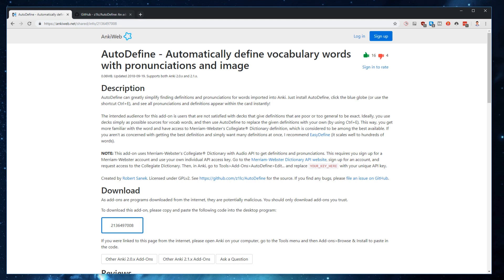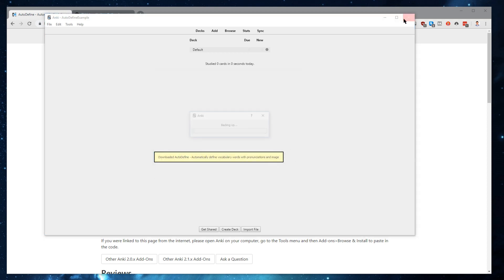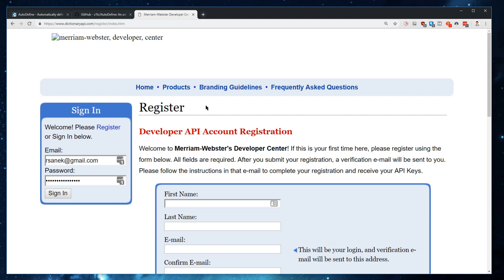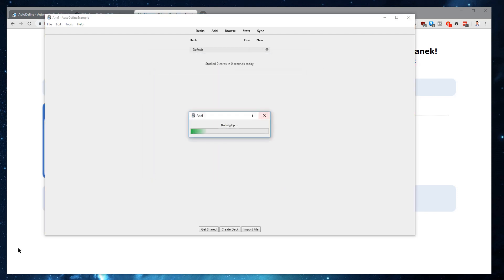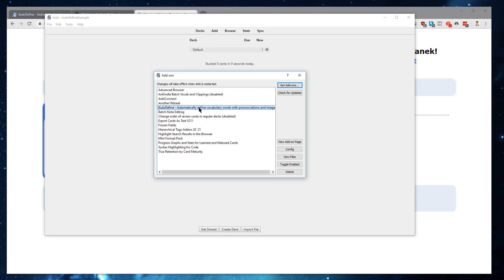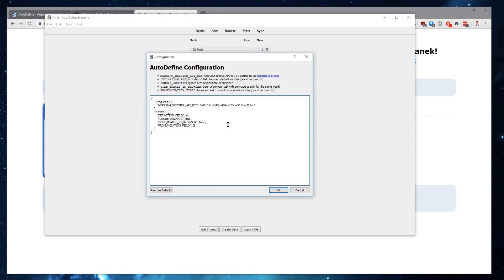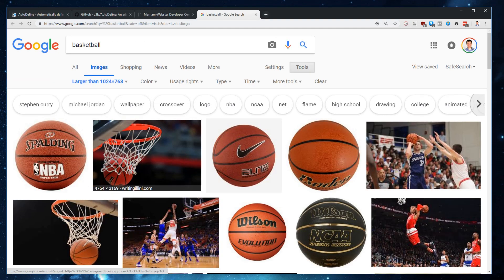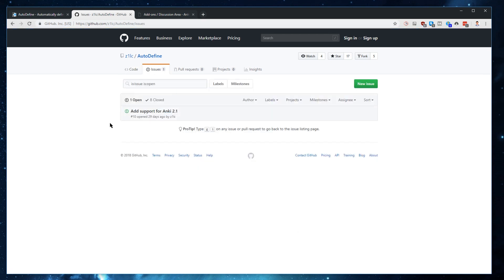AutoDefine - Automatically Define & Pronounce Words Anki Add-On Tutorial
Video tutorial on how to install and use the AutoDefine Add-On for Anki.

0:20 How to Install
1:09 How to Register for API Key
2:31 Tutorial
3:03 Advanced Settings / Configuration